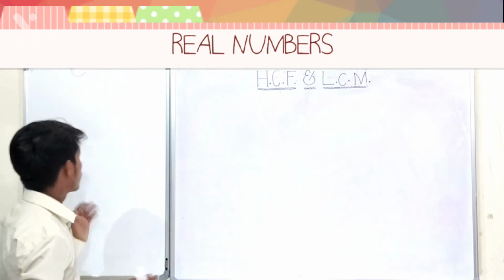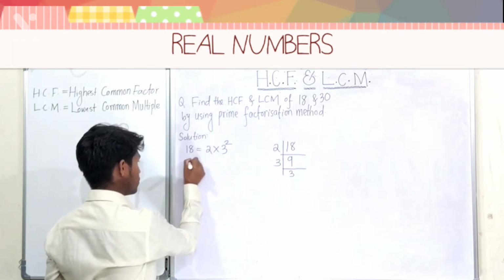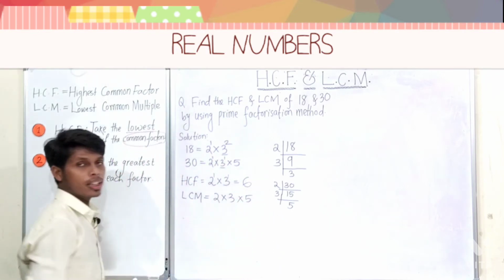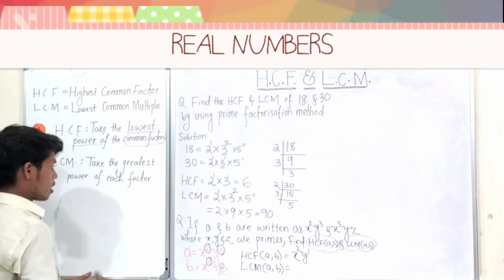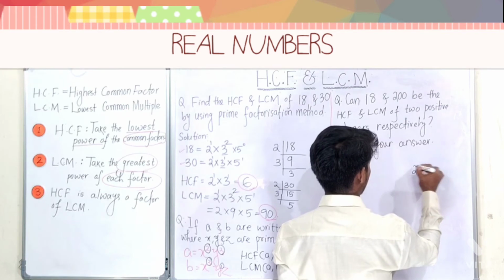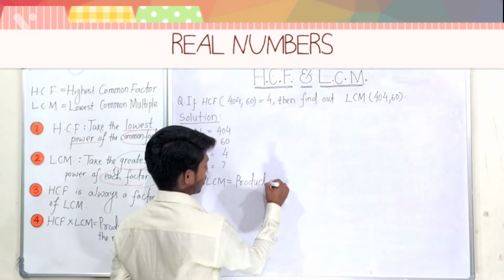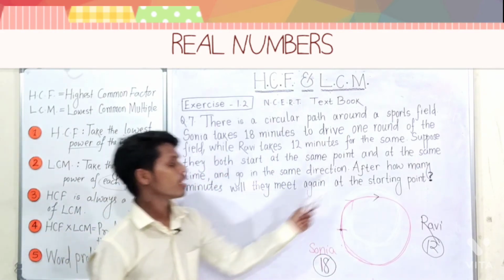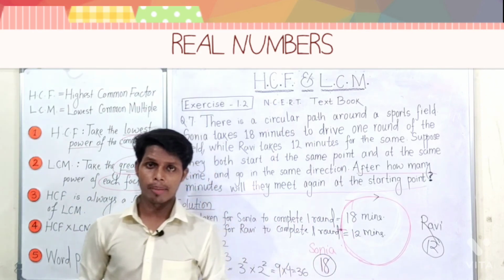More on HCF & LCM || Amar_sir || Real Numbers | Class-X